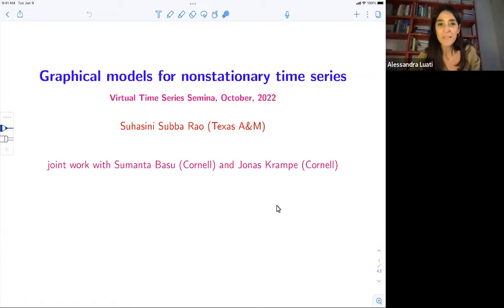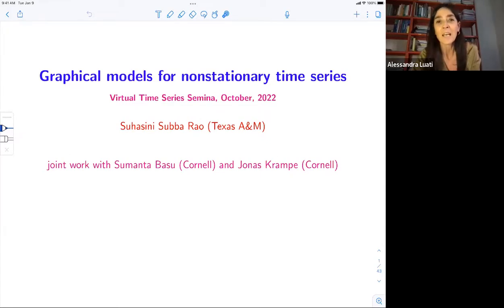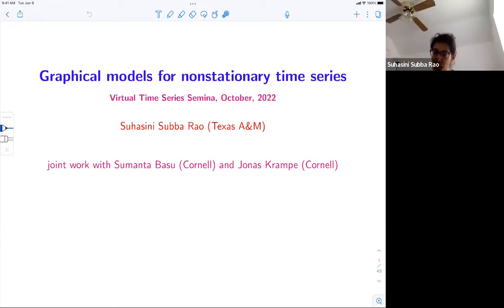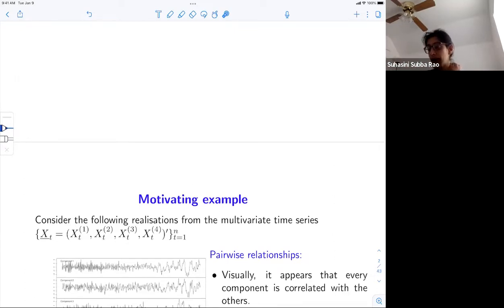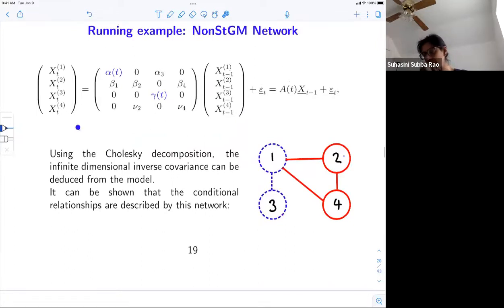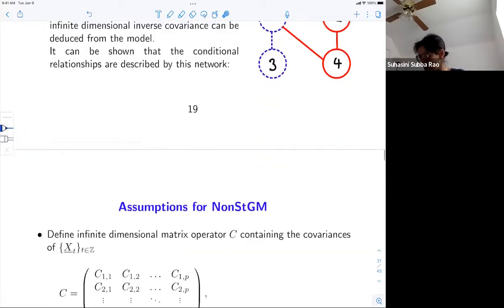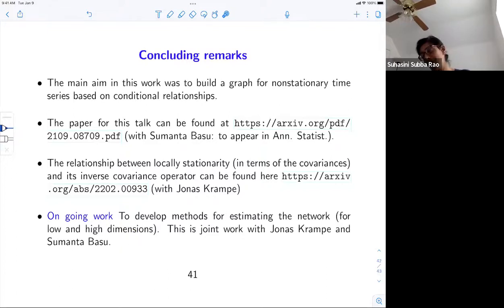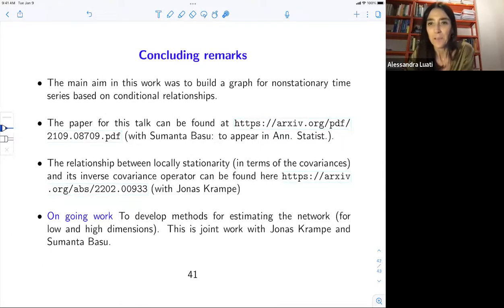Graphical Models for Nonstationary Time Series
Speaker: Suhasini Subba Rao (Texas A&M)
Guest Panellist: Sumanta Basu (Cornell) and Jonas Krampe (Mannheim)